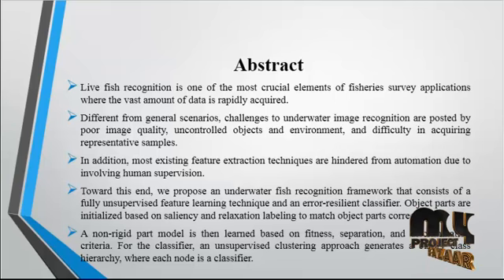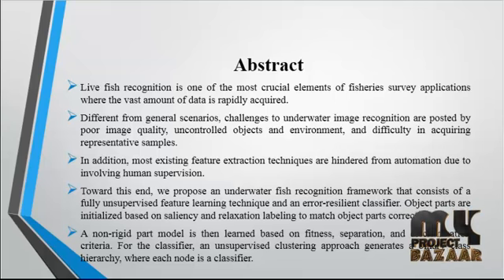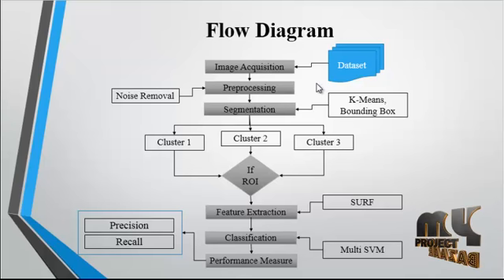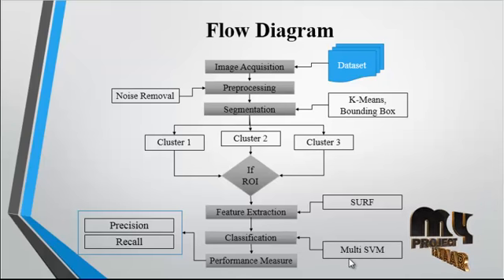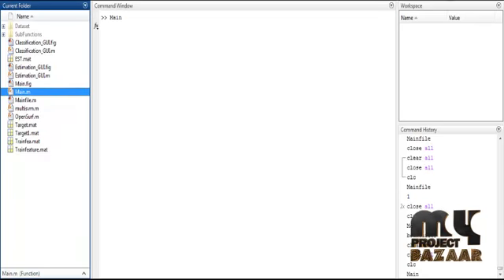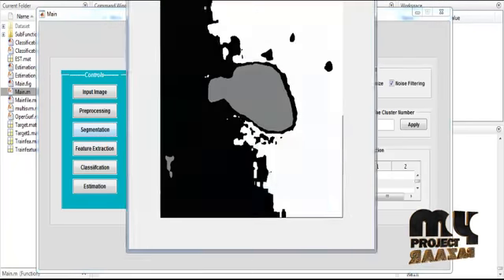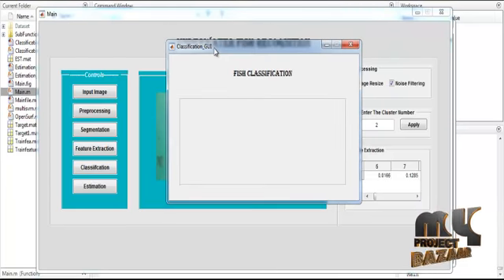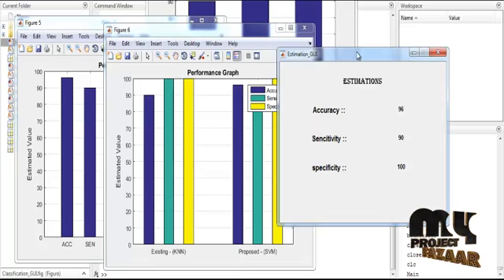A Feature Learning and Object Recognition Framework for Underwater Fish Images